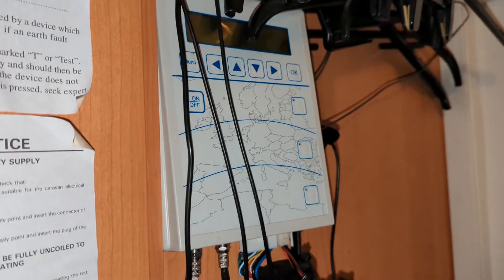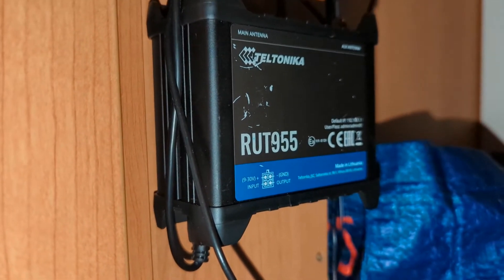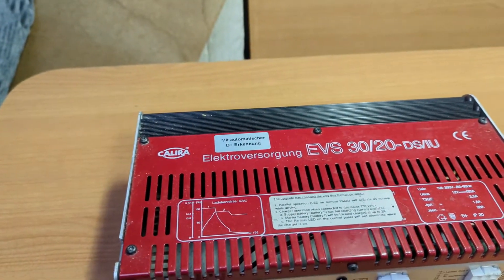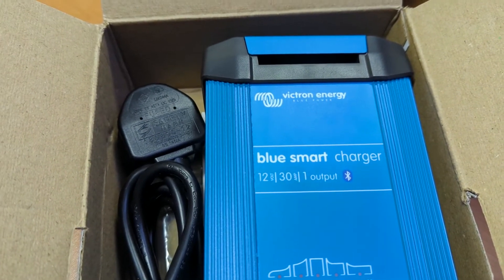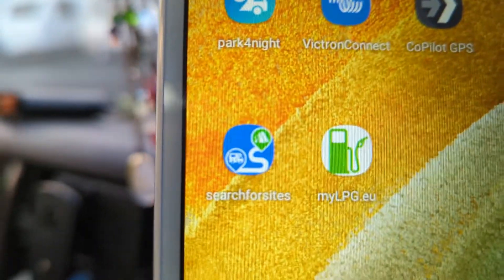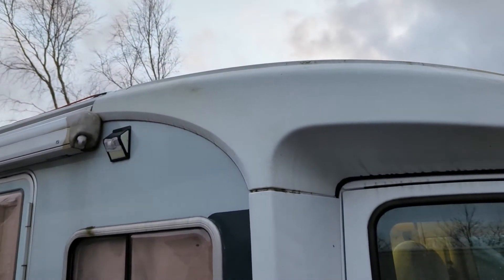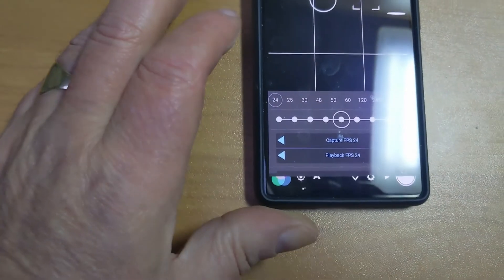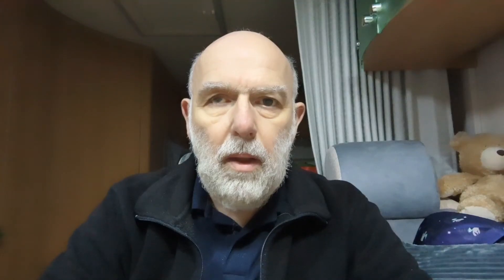Van Tech, Gadgets And Mods. What We Use And What We Have Changed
Van modifications for vanlife are always interesting to see, so we thought we would show you what we have done and use.

The wiring was an absolute nightmare to figure out and took several days with a German wiring diagram and a multimeter. We still have to wire in a VSR for the fridge and connect the Victron mains charger but everything pretty much works now.